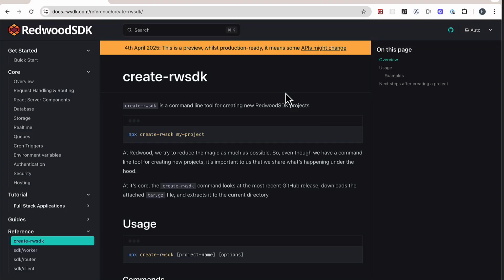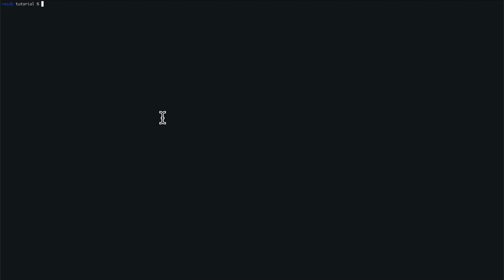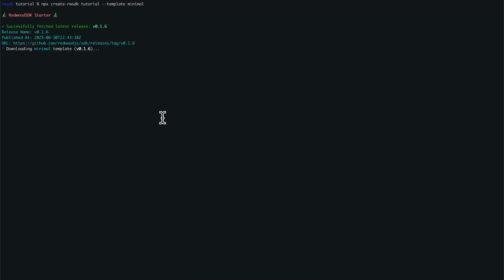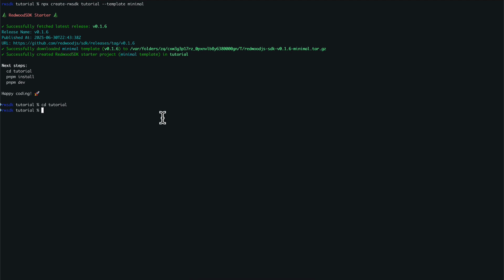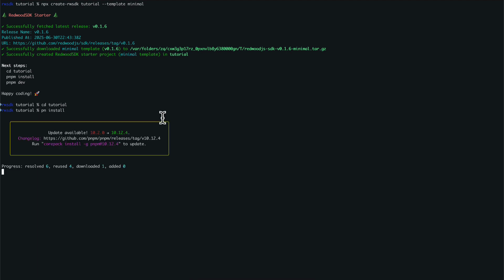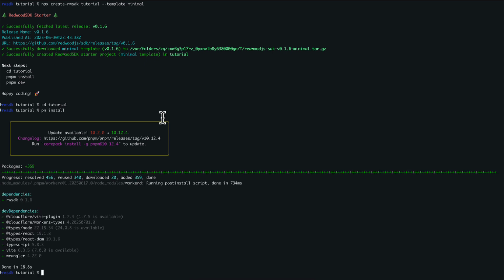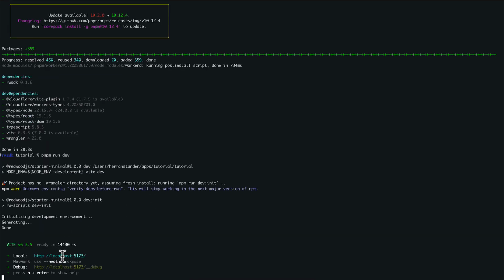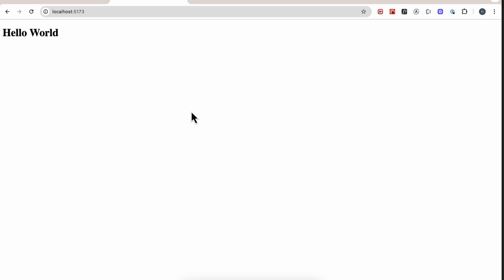Lesson 2 - Installing RedwoodSDK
Installing RedwoodSDK and getting up and running in a few simple and quick steps.